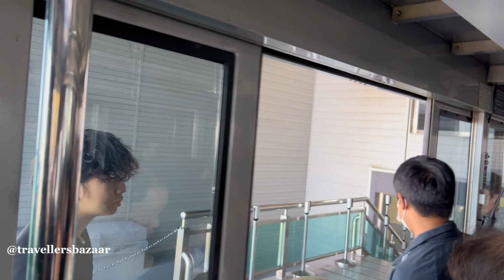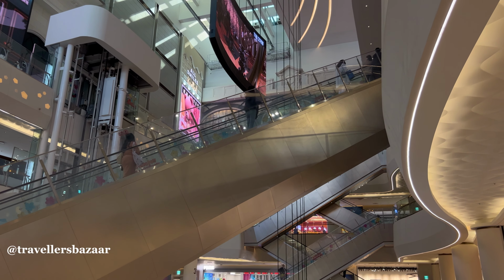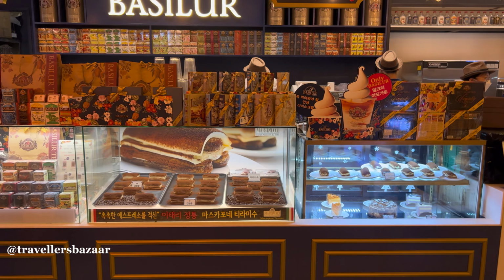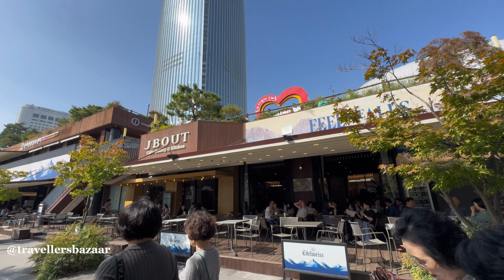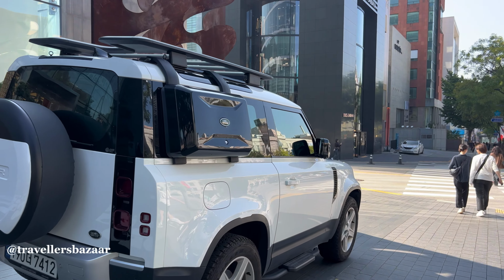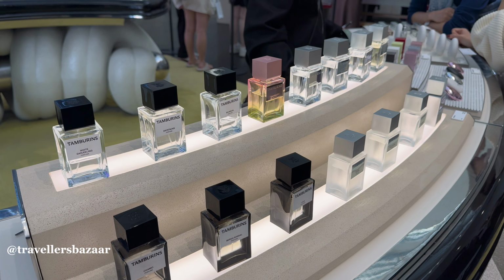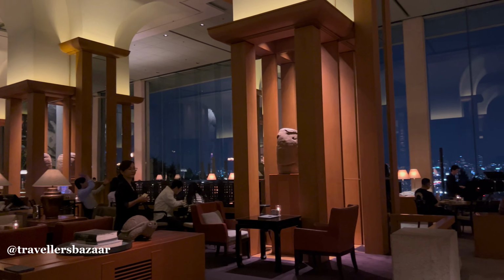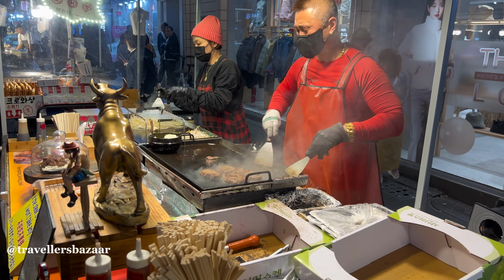5 Best Things to Do in Seoul, South Korea (Day 2 Travel Vlog)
This is Day 2 of 2 from my short but unforgettable trip to Seoul, South Korea and in this video, I’m sharing 5 unmissable things to do, from the N Seoul Tower to the Myeong-dong Night Market.

If you’re planning a trip to South Korea, this vlog offers a curated mix of culture, architecture, food, and design experiences that will elevate your visit. I also explore one of Seoul’s top luxury shopping streets in Gangnam, visit the Gentle Monster flagship store, and wrap the day with rooftop cocktails at the Grand Hyatt’s Paris Bar.

Capture Seoul, Tokyo, and more — curated for your home.

📍Featured Locations (in order):
1. N Seoul Tower via Namsan Cable Car
2. Lotte World Mall (bulgogi lunch + luxury shopping)
3. Gangnam-daero luxury street + Gentle Monster flagship
4. Paris Bar at the Grand Hyatt Seoul
5. Myeong-dong Night Market (fried chicken + street food)

✈️ Upcoming Destinations:
Europe · Istanbul · The Middle East · Central Asia